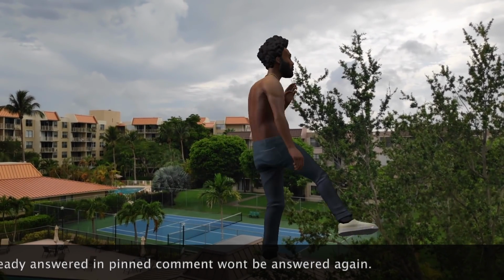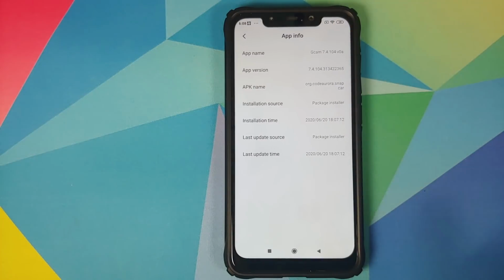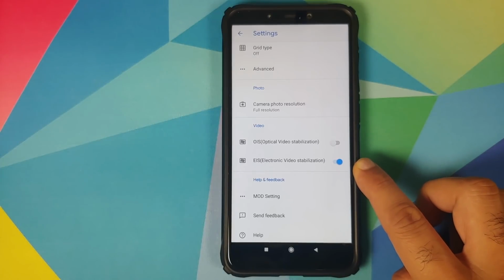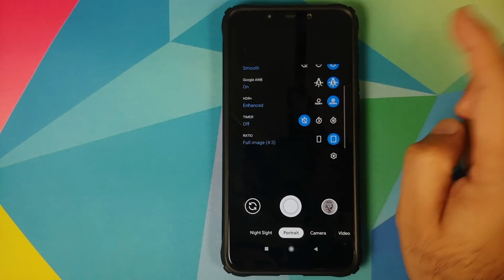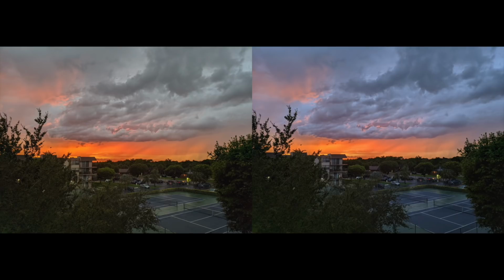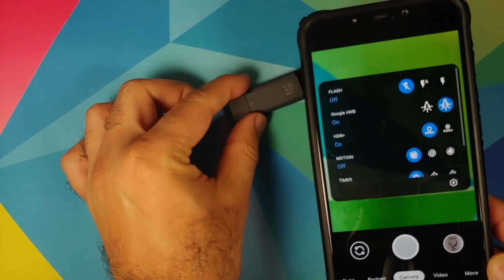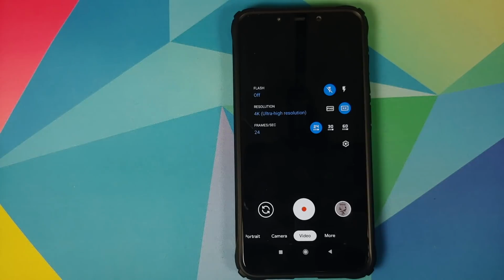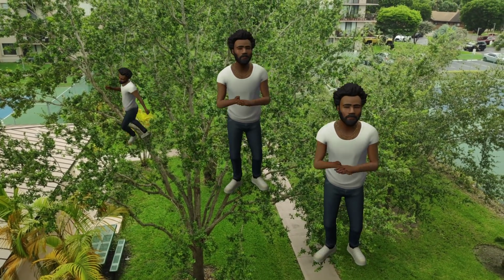First Look | Poco F1 | GCAM 7.4 | BSG | Motion Photos | Motion Tracking | EIS | Without ROOT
Are you looking for Google Camera 7.4 aka Gcam 7.4 mod for the Xiaomi Poco F1 running MIUI 11 stable based on Android 10? In this video we will have our first look at Google Camera 7.4 aka BSG Gcam 7.4 mod for the Xiaomi Poco F1 running MIUI 11 stable based on Android 10. Major Features of Google Camera 7.4 on Poco F1 include Motion Tracking, Motion Photos, EIS in videos and more.